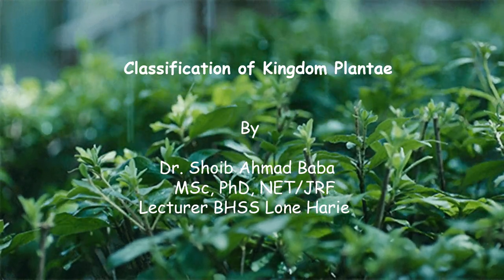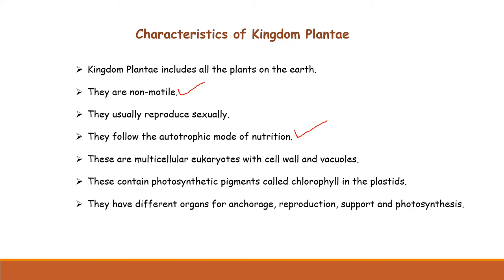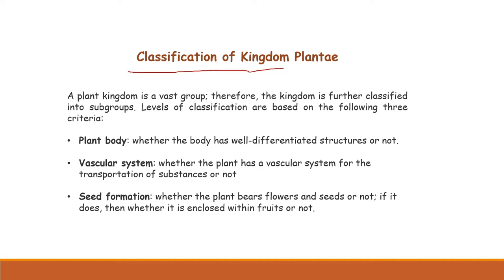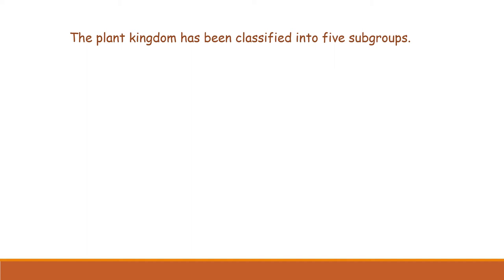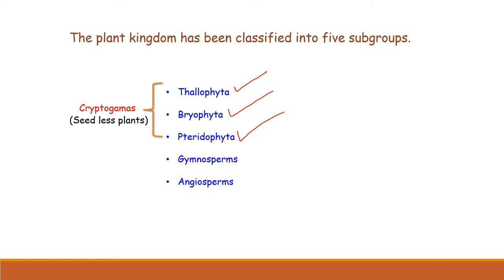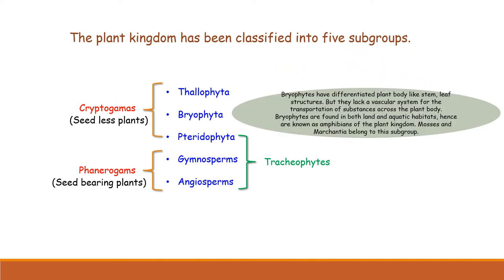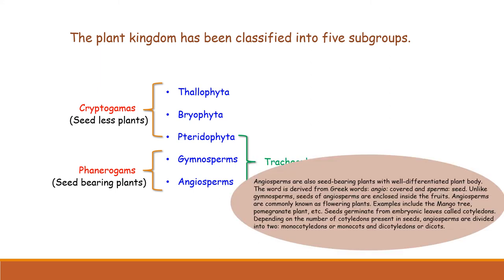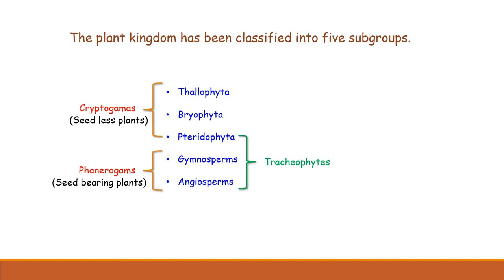Plant Kingdom Classification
This lecture focuses on the classification of Plant Kindgdom
By Dr. Shoib Ahmad Baba